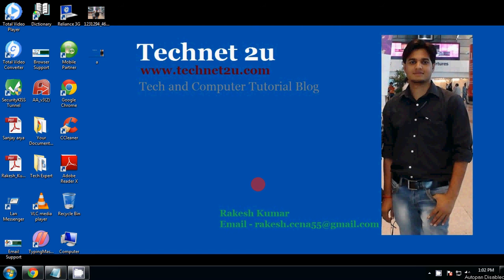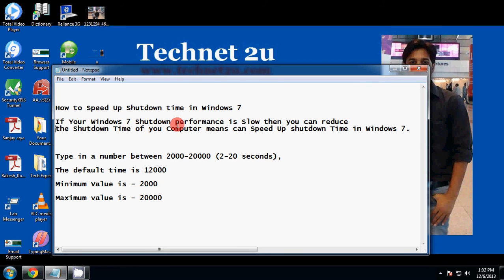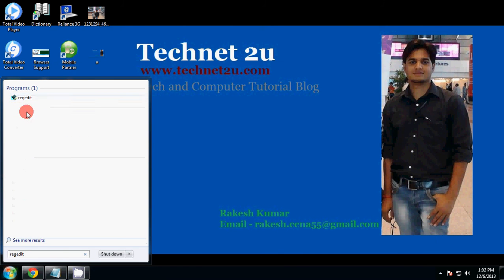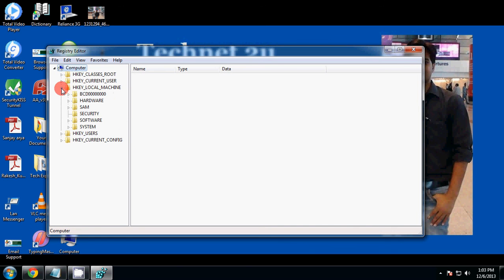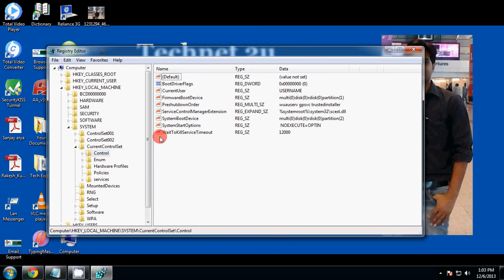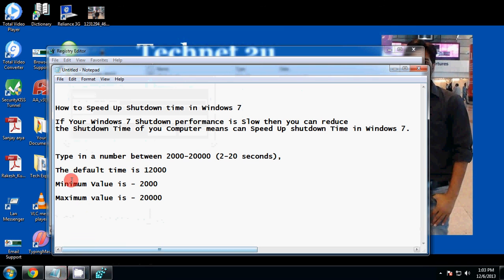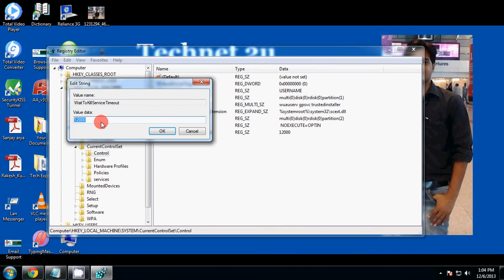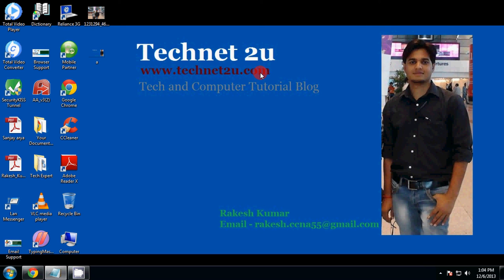How to Speed Up Shutdown time in Windows 7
If Your Windows 7 Shutdown performance is Slow then you can reduce
the Shutdown Time of you Computer means can Speed Up shutdown Time in Windows 7.
Type in a number between 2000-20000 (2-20 seconds),
The default time is 12000
Minimum Value is - 2000
Maximum value is - 20000